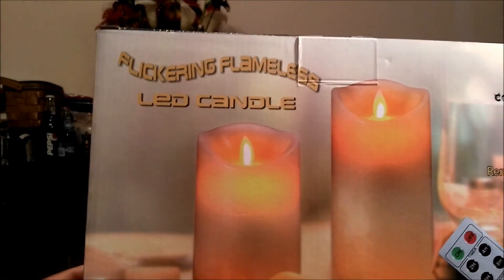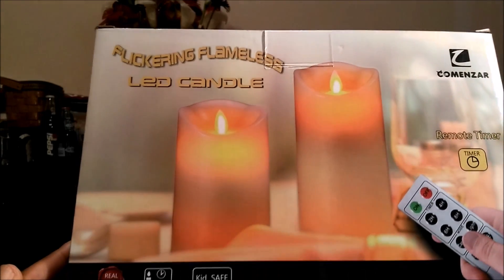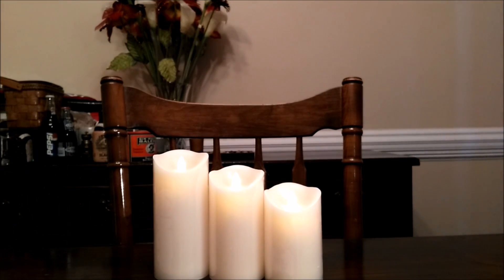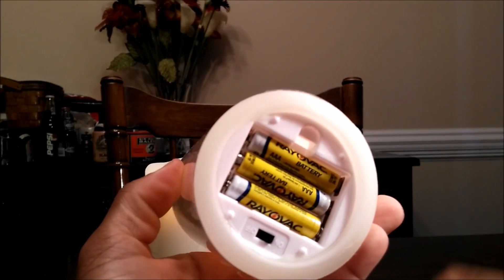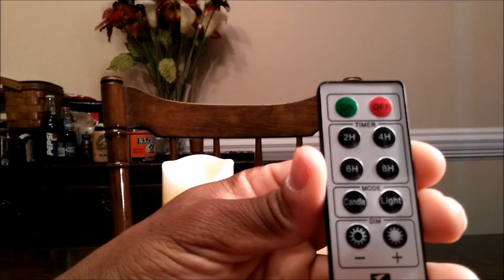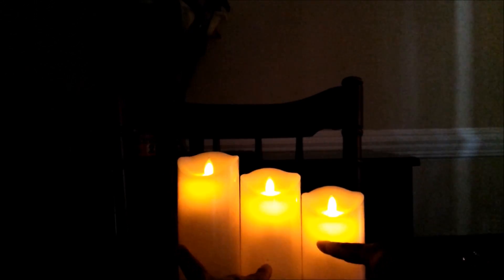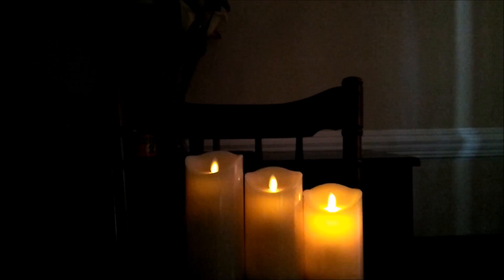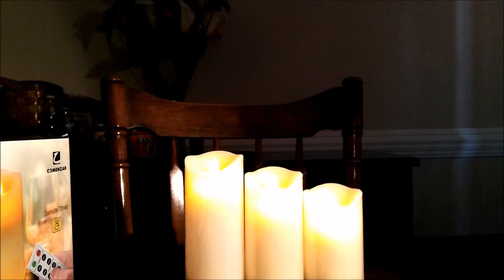Comenzar LED Candle set With Remote!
Neat product for about $32. Control you candles with a remote (no actual fire). Great for kids or decorating your home. Nice piece of inexpensive tech!